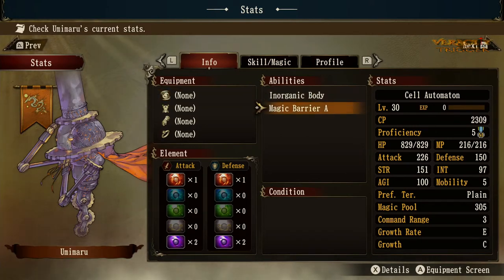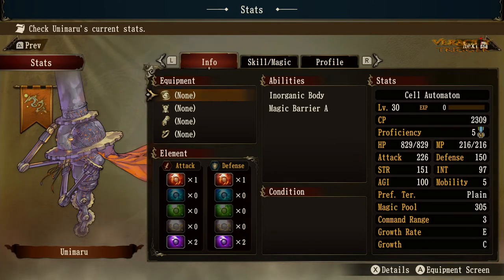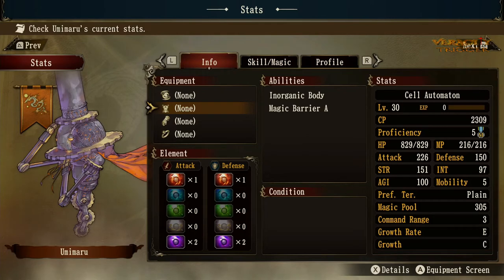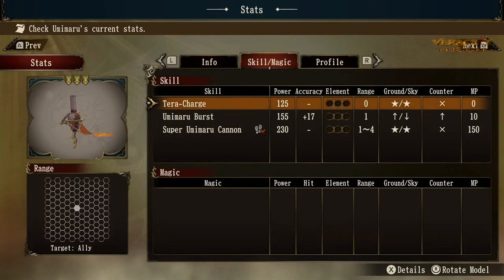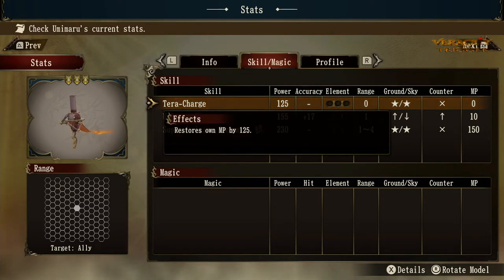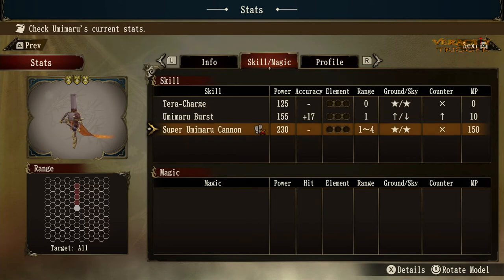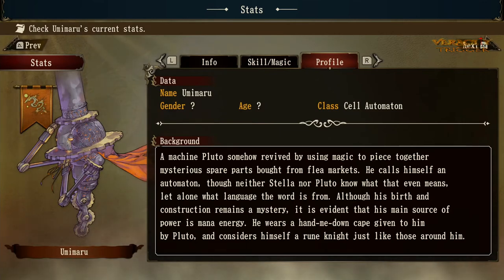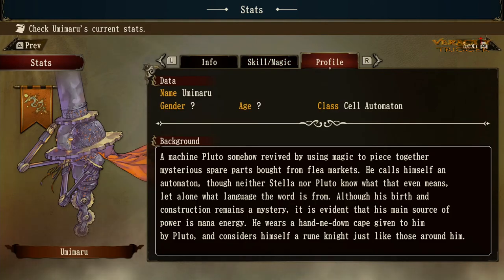UMIMARU - Brigandine: The Legend of Runersia 🥇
What can I say?? Even the Rune God isn't a match for this awesome little robot guy!!

  Brigandine The Legend Of Runersia, Available NOW[ Rated T ]
🤠 VT